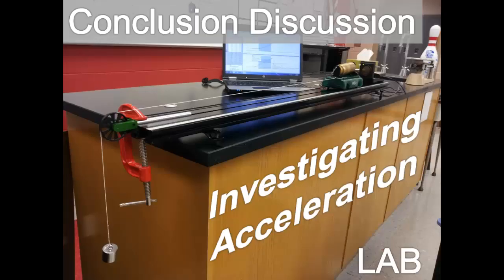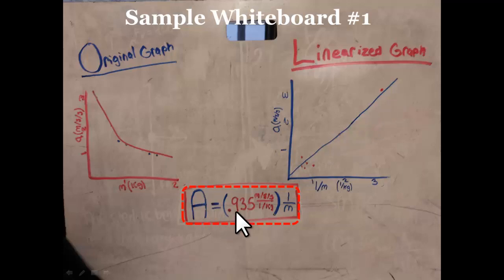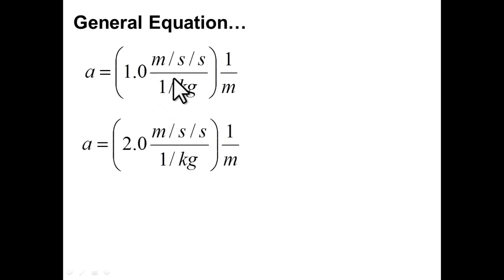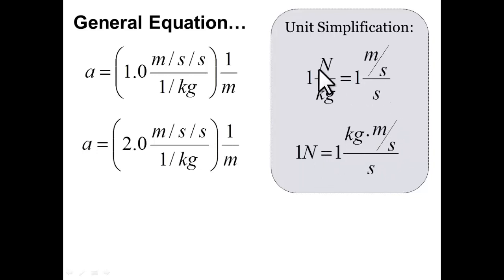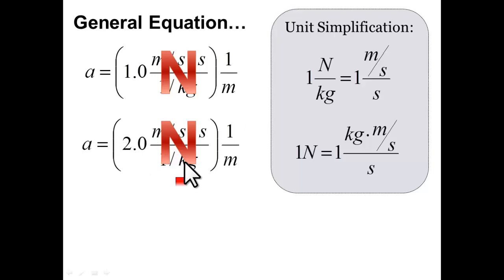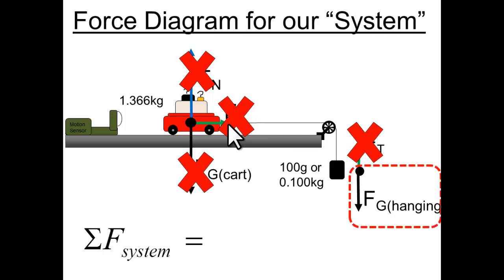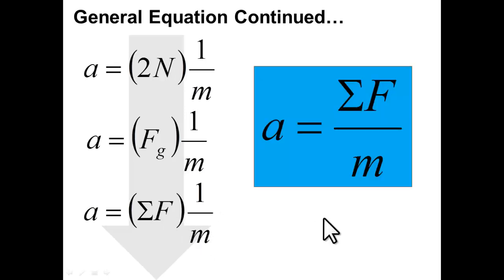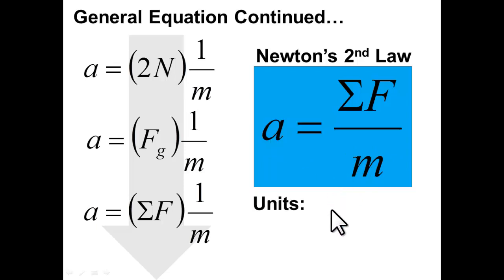Investigating Acceleration (Conclusion Discussion)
This video reviews the results and conclusions reached during our Investigating Acceleration Lab where we determined the relationship between the acceleration of a system of objects and its mass.